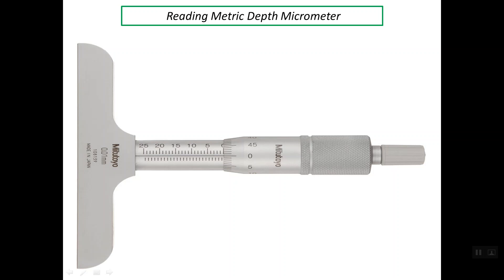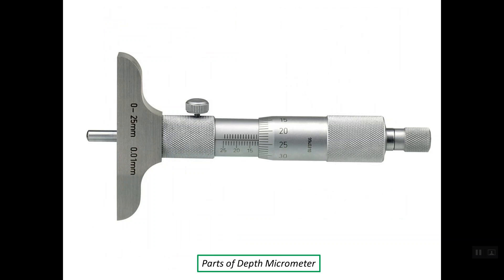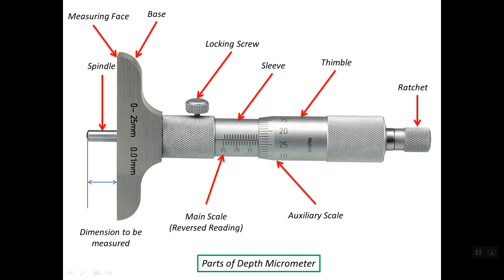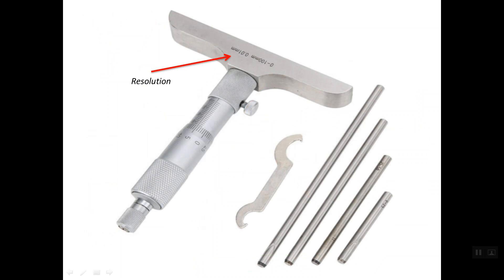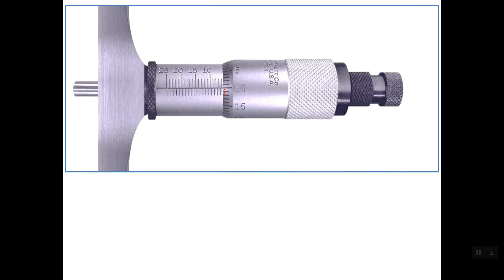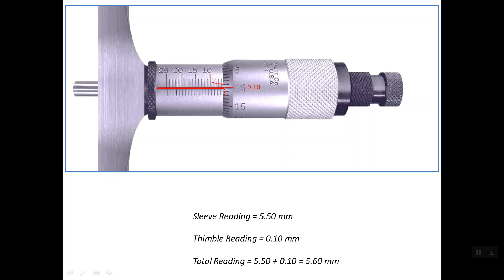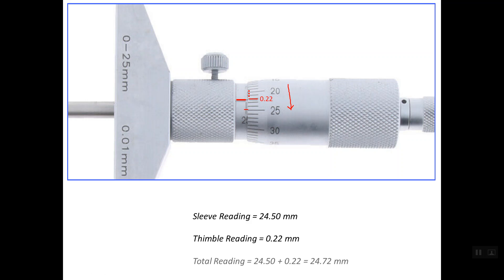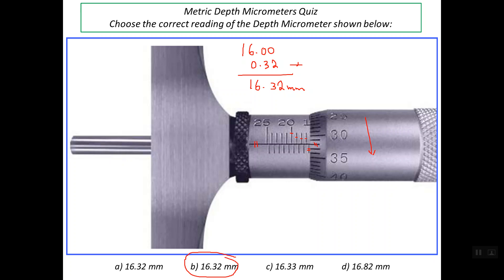24) Reading Metric Depth Micrometer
Metric Depth Micrometer